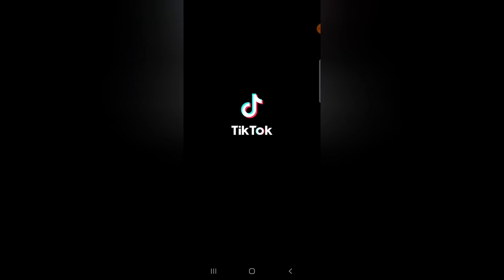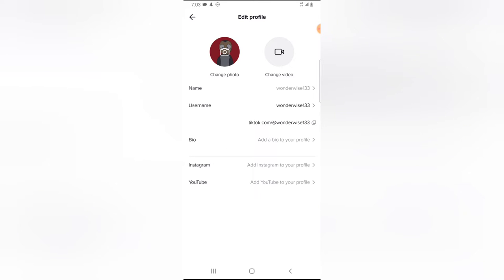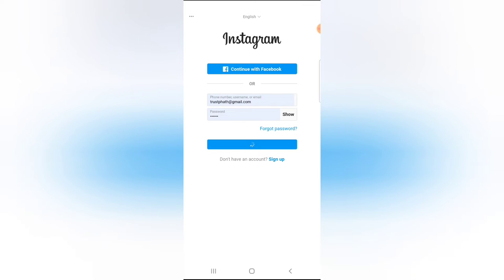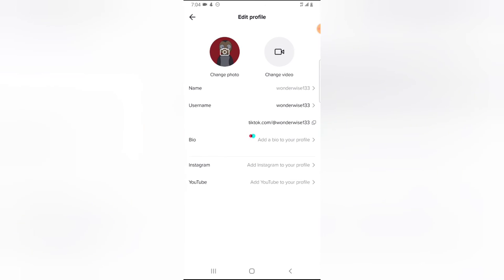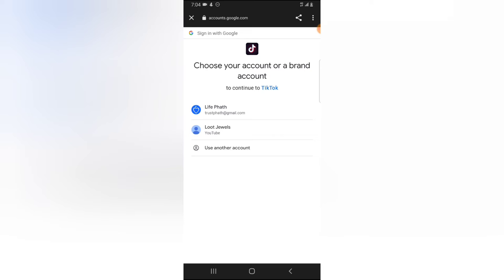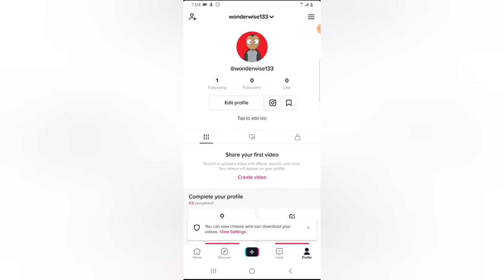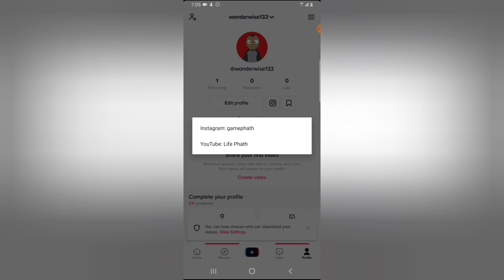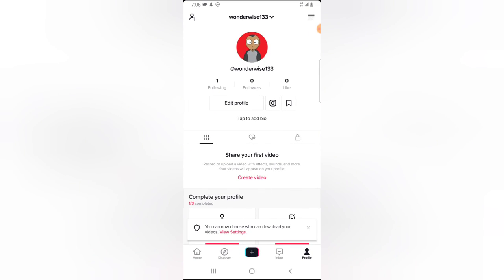How to add your social account to Ticktok profile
If you have a youtube channel, instagram account and want to link then to your TikTok account this video will show you just that, so you will learn How to add your social account to Ticktok